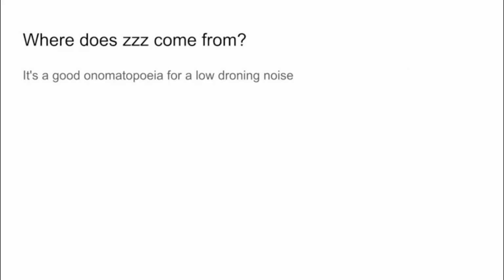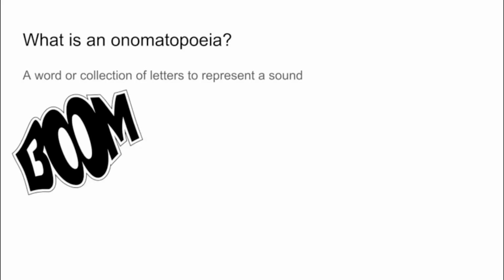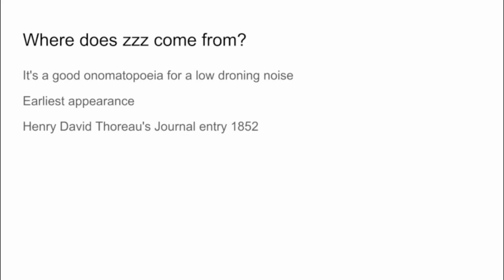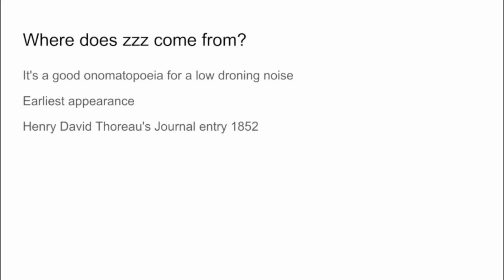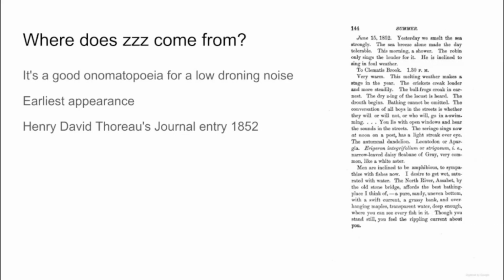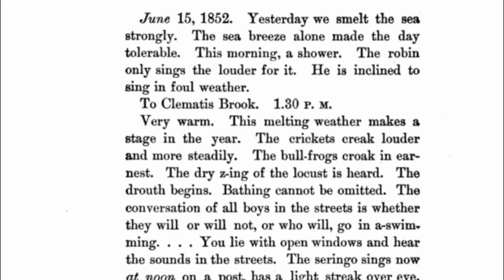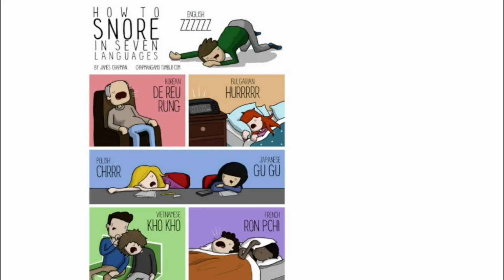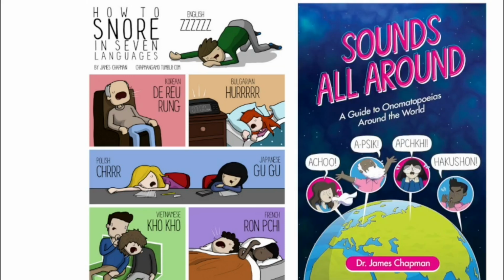Making Comics: z for sleeping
In this episode, we examine the history of using Z to indicate sleeping

Category
Film & Animation